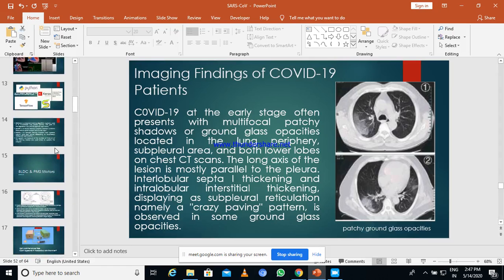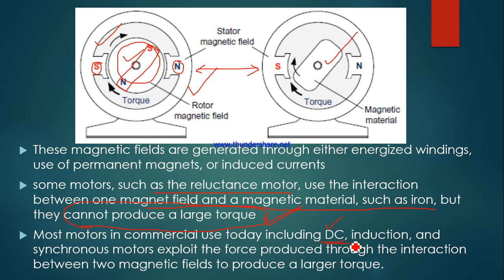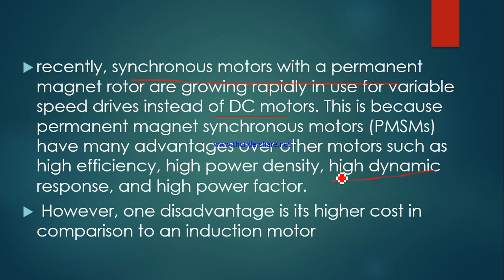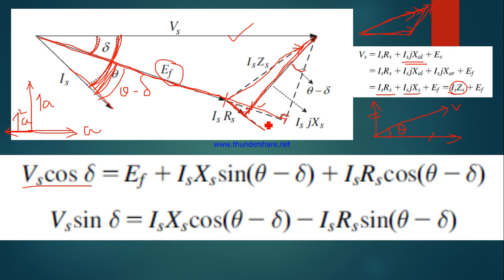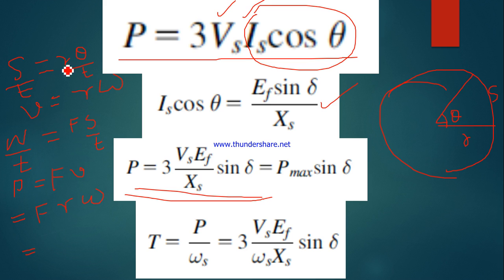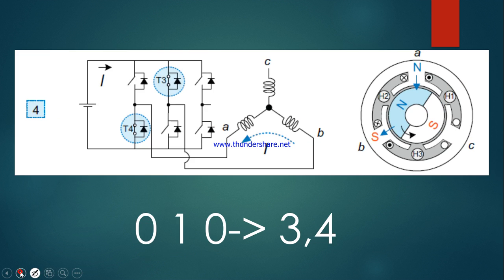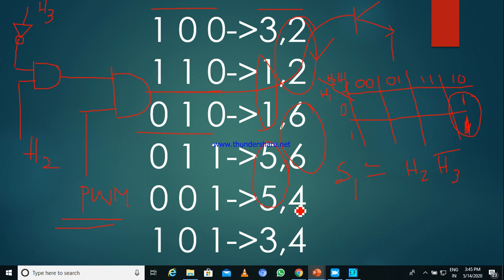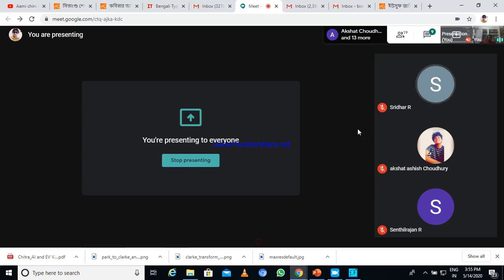Basics of BLDC and PMS Motors